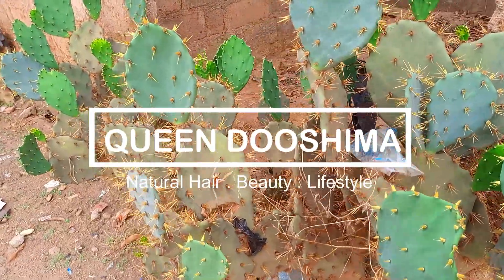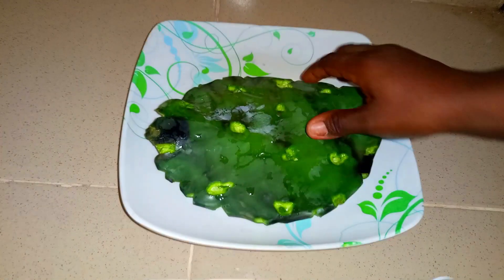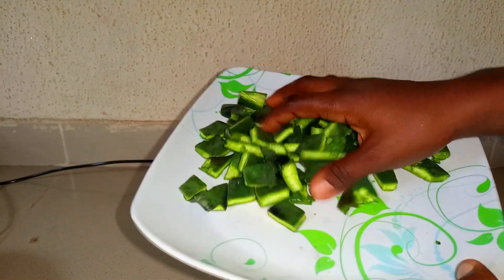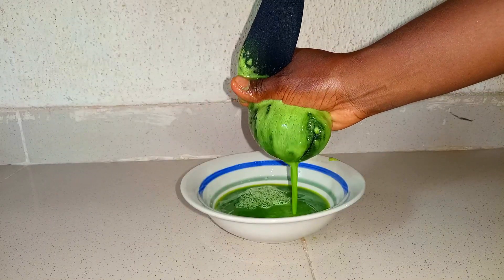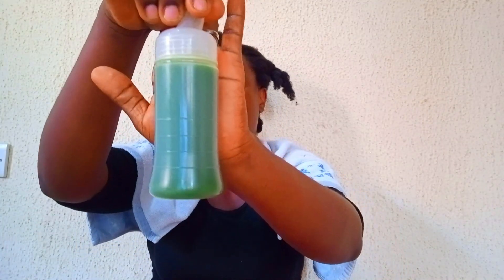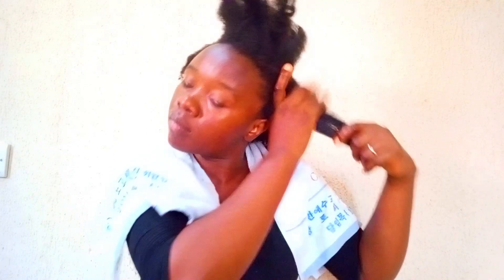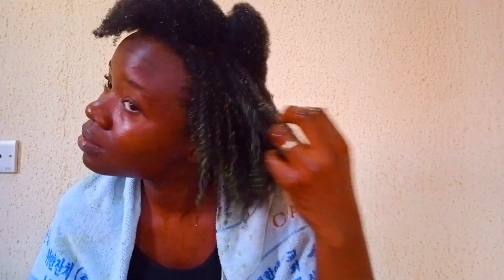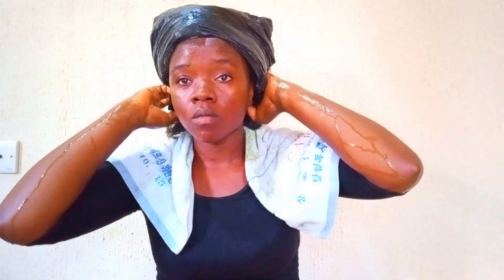A CARIBBEAN HAIR GROWTH SECRET NOBODY IS TALKING ABOUT | Cactus for hair growth|Grow thick hair fast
Hello family!

HEY FAMILY..HOW ARE YOU ALL DOING?
IM CURRENTLY ON A JOURNEY TO WAIST LENGTH AND I WILL BE TRYING A NUMBER OF RECIPES WITH YOU GUYS HERE ON MY CHANNEL..
❌❌ PLEASE DON'T SKIP THE ADS 😭

📌📌 I KNOW ITS BEEN AWHILE I FILMED A NATURAL HAIR TUTORIAL 🤐 AND THAT'S GOING TO CHANGE FROM NOW ONWARDS

❣️❣️HAVE A NATURAL HAIR VIDEO YOU WOULD LIKE TO SEE?
LEAVE YOUR COMMENTS IN THE COMMENT SECTION 💕💕

Lets be friends on INSTAGRAM @queen.dooshima